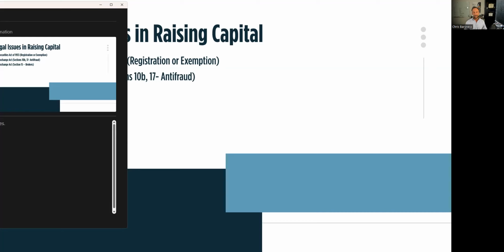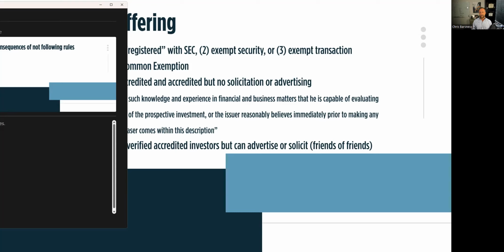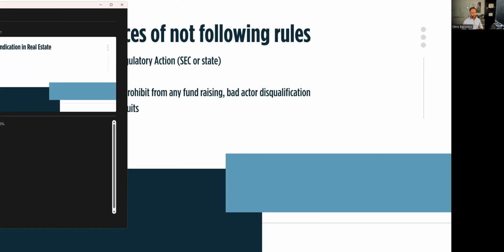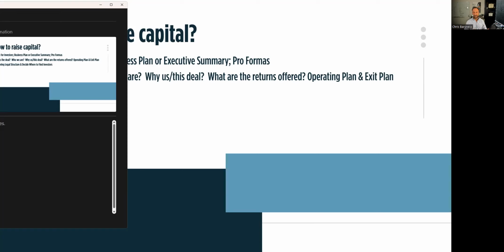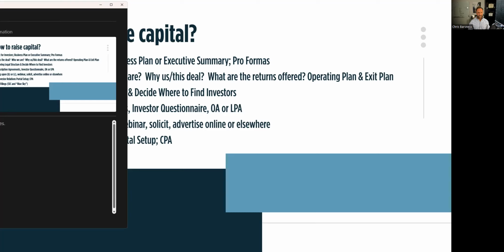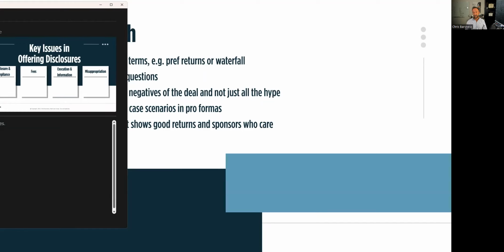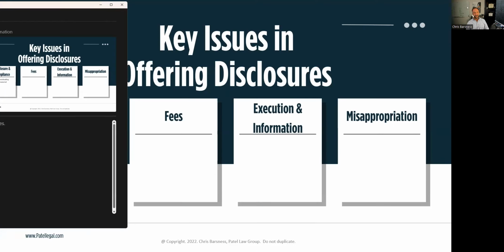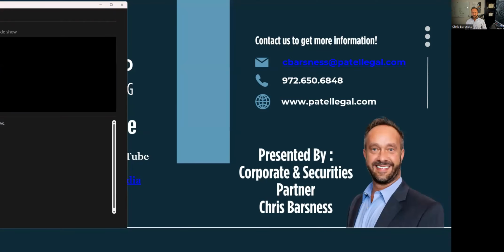How to Raise Money (Legally) for Hotel Deals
This goes into the legal and business decisions that need to be made to properly structure and pitch you real estate project and fund raise to investors while staying compliant with the SEC and state regulators (as well as minimizing the potential of investors getting their money back if things go bad under rescission rights).